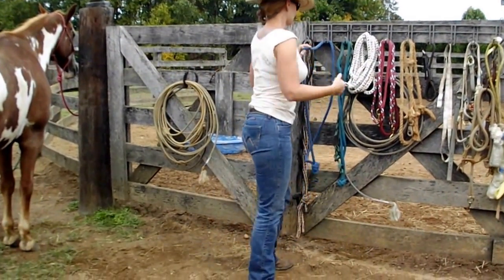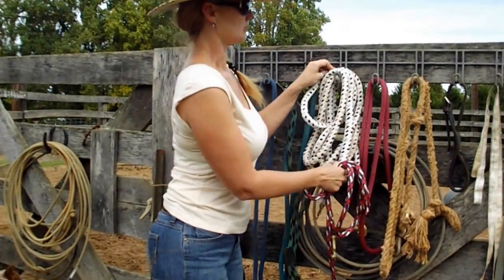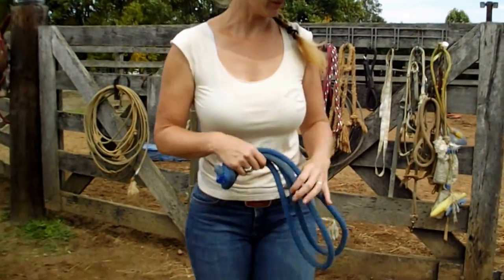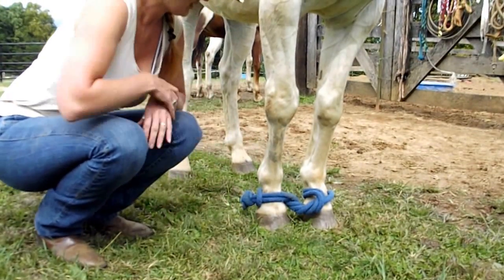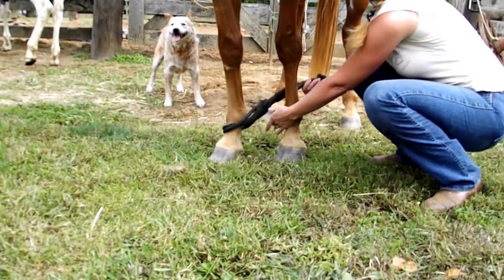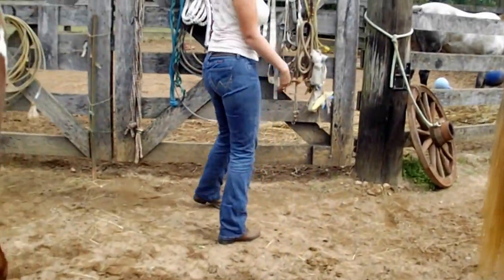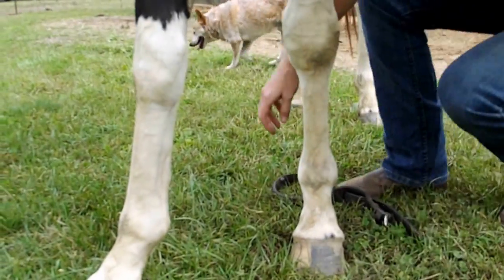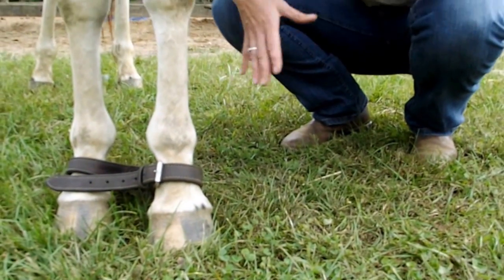HHS How to make and use hobbles 10-14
How to make home made hobbles, use them and a couple variations & tips.